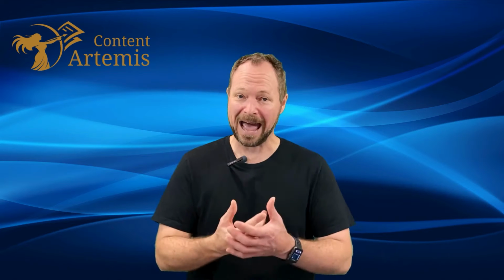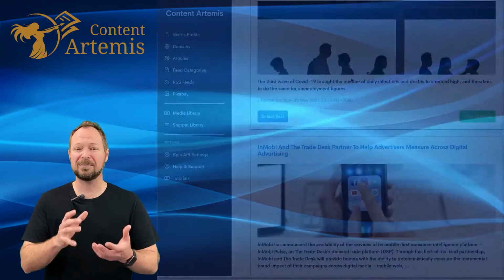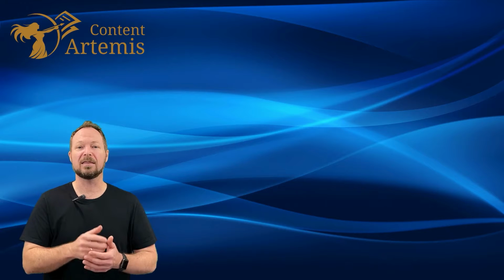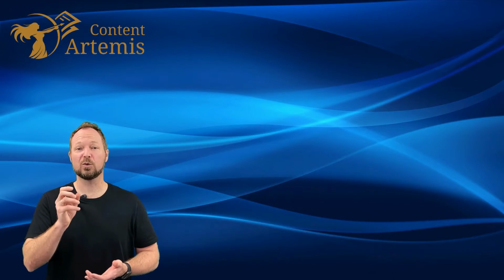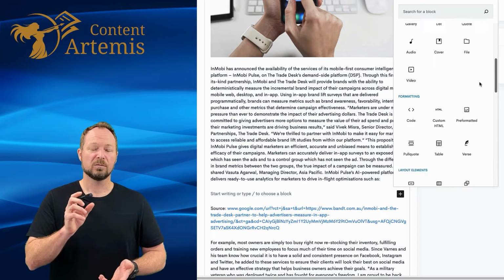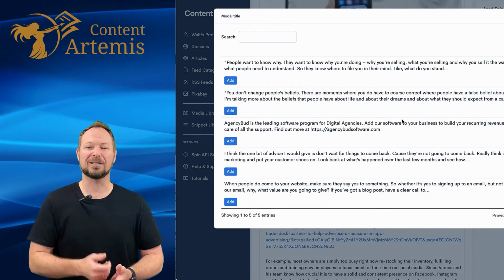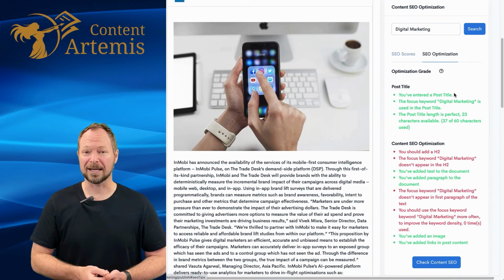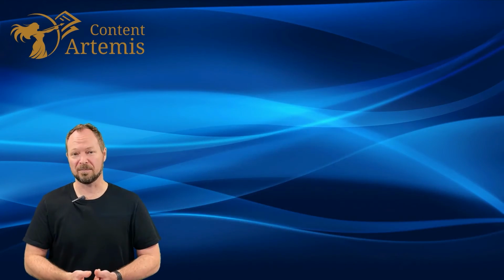PR Rage v2... Fast Instant Profits Like 9900% Profit Increase = $500 From A $5 Domain - $495 Profit!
What is PR Rage 2.0?

Domains Are The Easiest Thing You Can Sell For The Biggest Profit!

In fact, they’re the fastest, most profitable thing to flip. Faster and easier than houses - with a LOT less financial risk! And MUCH more predictable than crypto. All you need to do - is find them. The best domains -The oldest, highest traffic, shortest domains. For the lowest possible price.
Be able to snatch them the moment they come onto the market. Then know how to flip them easily, Quickly, For the highest price possible. Giving you nothing but pure profit. No manual effort needed. All you need is THIS.

Make Easy Profits By Automatically Snatching High Value $$$ Domains For Pennies On The Dollar & Fast Flipping Them For Instant & Recurring Paydays. Join Me In Fast Flipping $5 Domains For $500+.

FIND. FLIP. PROFIT.

PR Rage Makes It Possible To Find - Flip & Profit Faster & Easier Than Ever
Even If You Are A Complete Beginner, You Too Can Make Fast, Instant Profits & Recurring Paychecks:
✅ Get All That Profitable Google Love. Get High Page Rank Domains That Google Loves For Pennies On The Dollar.
✅Get Instant Access To The Most Valuable Domains. Search Exclusively For Sub-6 Letter Domains To Get The Most Bang For Your Buck.
✅ Profitable Search Features. Search By $Value Age, Backlinks, Traffic, Social Signals And So Much More.
✅ Get Instant Valuations. Pr Rage Will Tell You Exactly What Each Domain Is Likely To Be Worth So You Can Always Get The Highest Grossing Domains For The Lowest Possible Price.
✅ Set & Forget. Get Alerted The Second Your Perfect (And Most Profitable) Domains Come Onto The Market.
✅ Business Ready. Find Out If A Domain Has A Valuable ‘Google My Business’ Listing.
✅ Find & Flip Anyplace, Anywhere. Cloud Based. Nothing To Download.
Super Fast. 20 Hours Of Manual Research Done In Less Than 20 Seconds.
✅ Easy Shortlisting. Collect And Watch Your Favorite Domains.
✅ Claim Your Valuable Domains In One Click. One Click Purchase.
✅ Integrates Seamlessly With The Biggest Domain Markets On The Planet Inc. Go Daddy And Sedo.
✅ Newbie Friendly. No Experience Or Technical Knowledge Required. Pr Rage Does It All For You.

What’s the one thing that EVERYONE who markets online CAN’T DO WITHOUT? What’s the one thing that BOTH demand AND price have increased over the pandemic?

What’s the one thing you can sell for 500x it’s value the same day?

DOMAINS!

There is only one of each - making their scarcity unbeatable - Everyone needs one - and everyone needs the perfect one for their business. Making them the most valuable real estate online.

In just a moment, I am going to show you exactly how you can make fast, instant profits - By grabbing profitable domains that Google LOVES for pennies on the dollar - And flogging them for fast cash straight away -

Fast instant profits like this: 9900% Profit Increase = $500 From A $5 Domain. $495 Pure Profit!

Now Is Your Perfect Opportunity. There Will Never Be A Better Time To Profit From This. The Demand For Domains Is Increasing! In fact, many businesses are taking their services and products online for the first time - And most businesses are expanding their online activities. So more people than ever are looking for their perfect domain...

And That Provides You With The Perfect Opportunity - To Sell Them Domains FASTER... And For Much More Than You Paid For Them.

✅ Buy Low, Sell High!
✅ Constantly Refreshing Database
✅ No Monthly Fees
✅ Fully Comprehensive
✅ In Depth Analysis
✅ Instant In-App Support
✅ Absolutely Nothing To Download

OTO 1: PR Rage 2.0 Your Domain Instant Selling Machine - $47
✅ Site Setup and Install
✅ Design Templates For EVERY Site
✅ Rock Solid Hosting From A Reliable Host

OTO 2: PR Rage 2.0 Reseller Agency License DFY Marketing Tools - $197
✅ Keep 100% Of The Profits
✅ You Can Use Our Sales Page
✅ You Can Use Our Sales Video
✅ You Can Use Our Walkthrough Video
✅ You Can Use The PR Rage Support Team